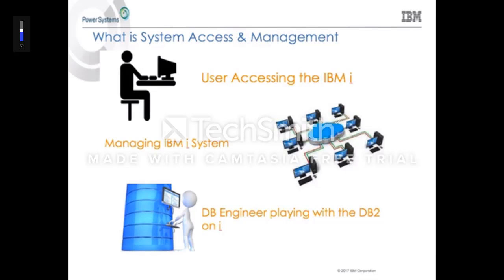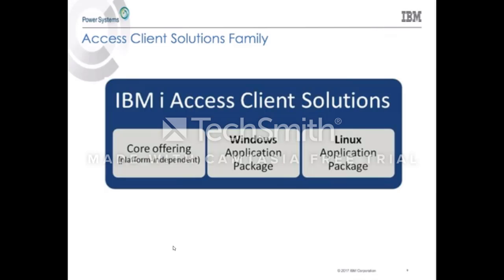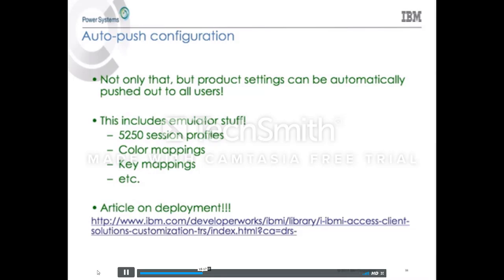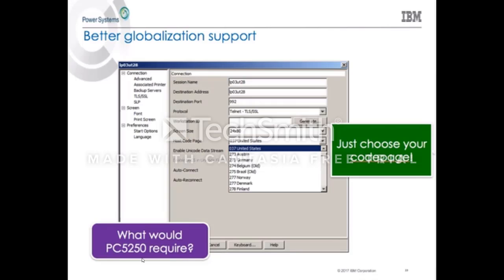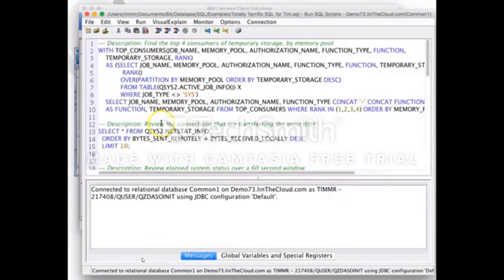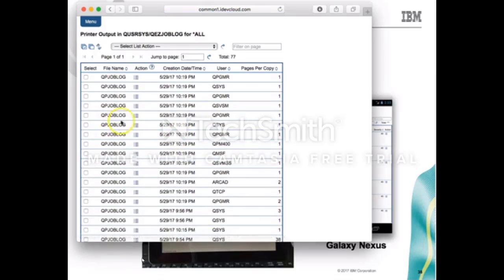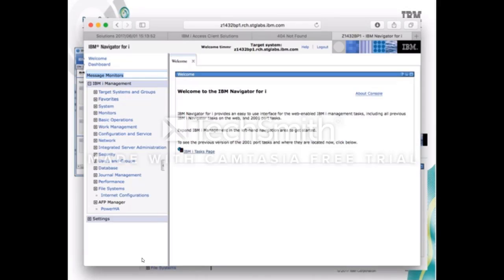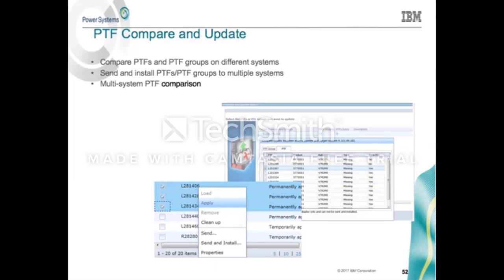dia 2 admin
00:00 Presentación
01:12 Funciones de Administración
02:51 Estrategia emulador
08:43 Solucion para acceso ACS
11:28 ACS - Emulador
General
12:05 Mismo "Core" para todo S.O.
12:19 Sitio para descarga de ACS
13:55 Distribución y configuración Centralizada
16:45 Scroll de Mouse
24.43 Smart Card
25:41 Data Transfer
27:15 Soporte para Consola
28:10 Conversion directa de Spool a PDF
30:42 Soporte Sistema Integrado de Archivos (IFS)
Base de datos
31:47 SQL Script
34:42 Acceso a Esquemas
36:00 Scripts predefinidos
Mobile Access
38:43 Mobil Access
Admin
46:45 Navigator
47:50 Interfaz Grafica para comandos (GUI)
49:55 Performance / graficas de informacion
52:18 Monitor / Mensajes del sistema
56:56 Dashboards en tiempo real CPU/Disco etc.
55:46 Comparador de PTF aplicados entre equipos.